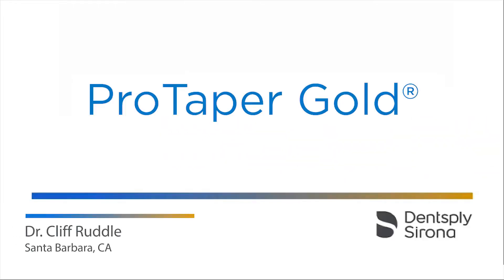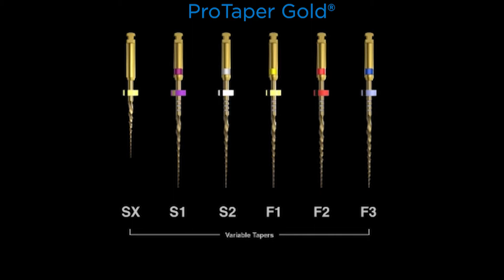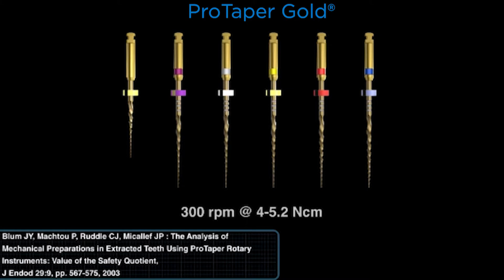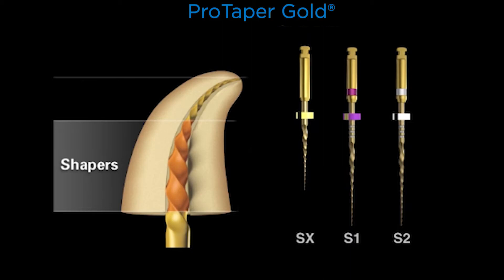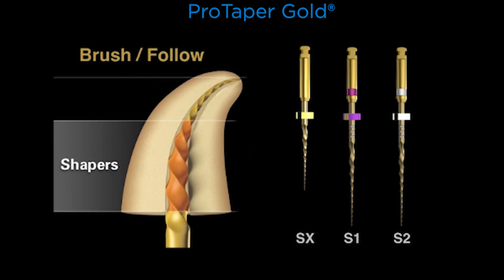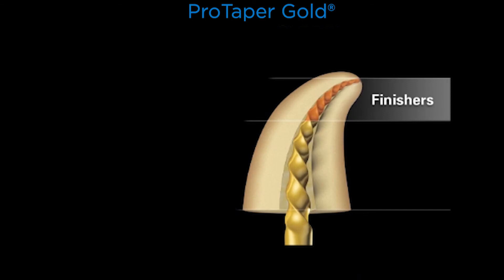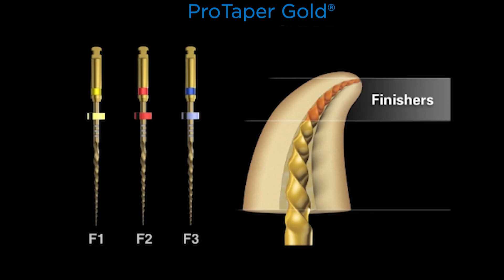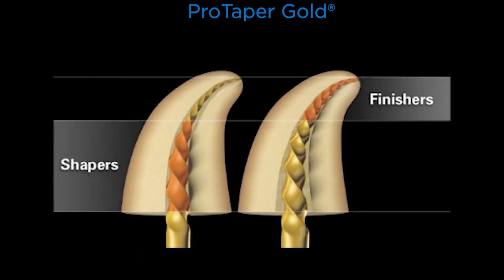Canal Preparation with ProTaper Gold Rotary File | pinkblue.in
Canal Preparation: The ultimate goal of endodontic treatment is the long-term retention in function of teeth with pulpal or periapical pathosis. Depending on the diagnosis, this therapy typically involves the preparation and obturation of all root canals. Both steps are critical to an optimal long-term outcome.

To know about Dentsply Protaper gold rotary files, and to order them online in India, visit